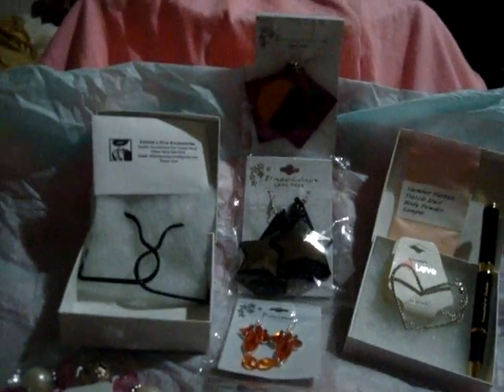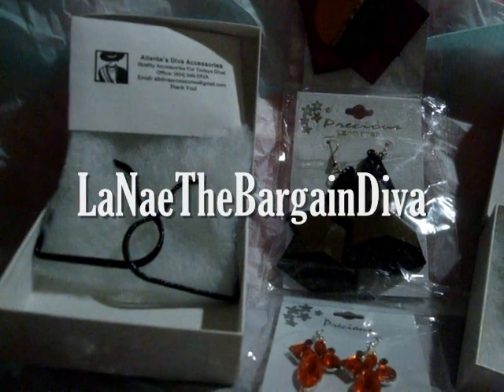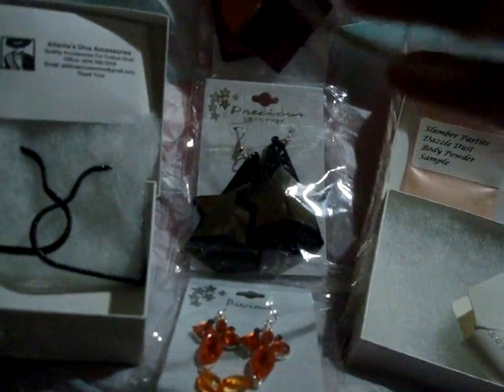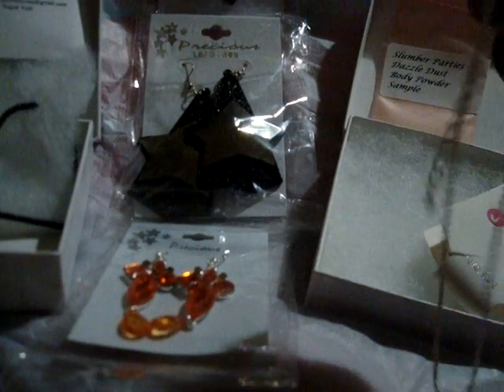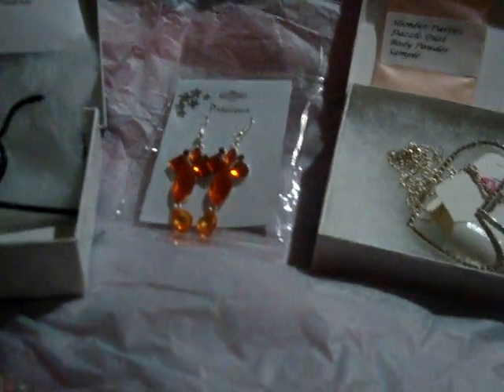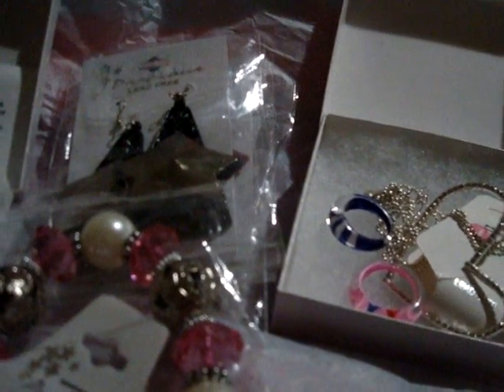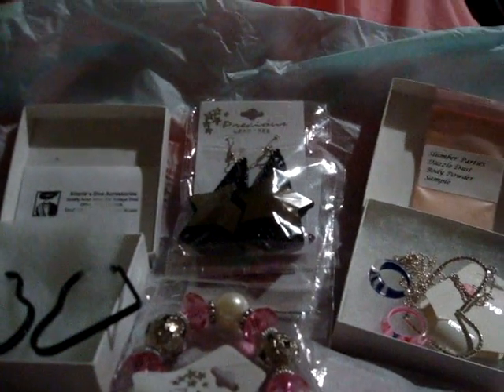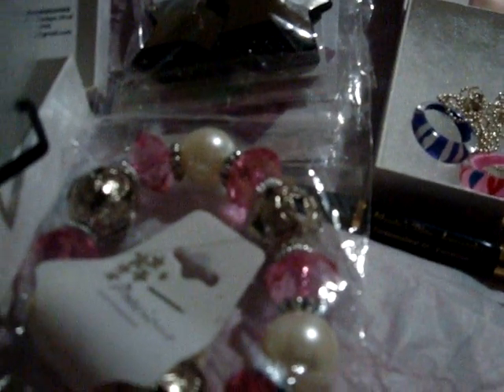Atlanta's Diva Accessories Haul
All items were purchased by me or recieved as a complimentary gift for purchasing from the store...I have no affiliation with the mentioned store except purchasing some of their fine and resonably priced items...